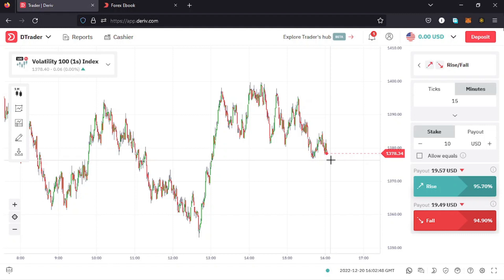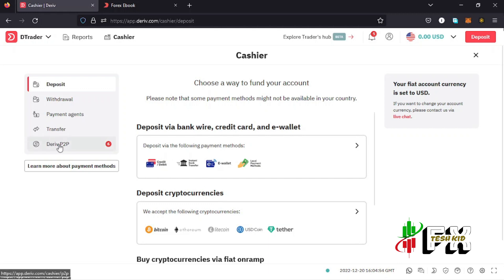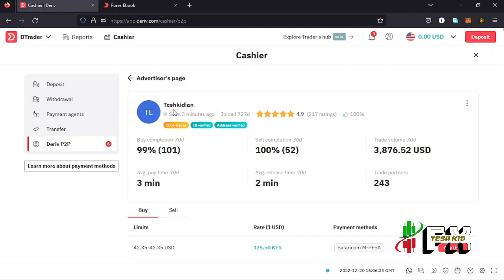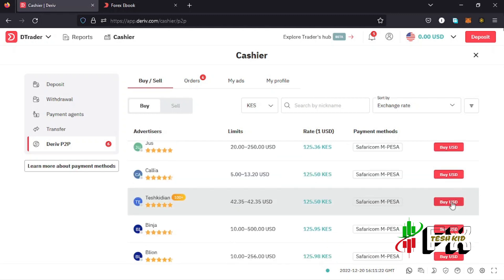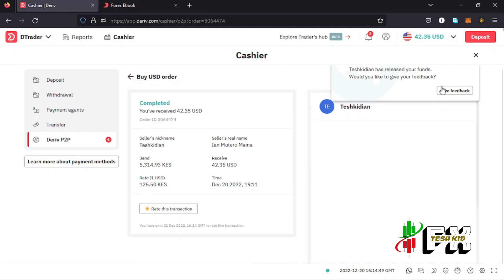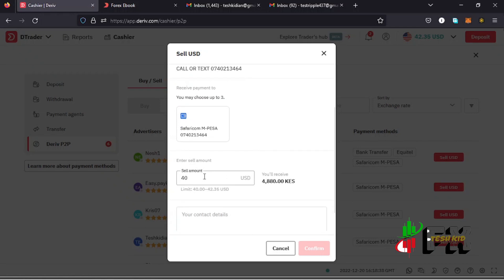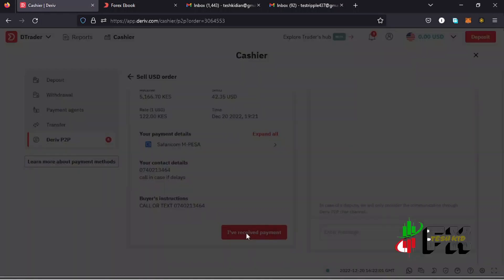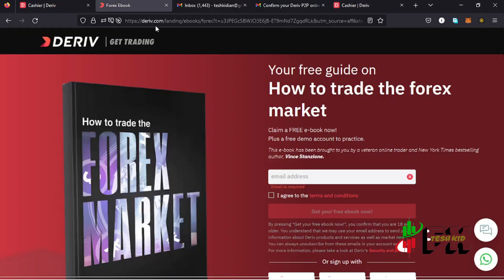BINARY (DERIV.COM) DEPOSIT USING MPESA KENYA!!! LIVE DEPOSIT#binary